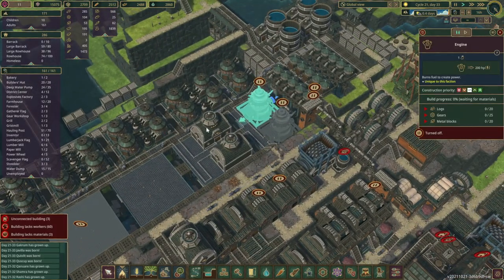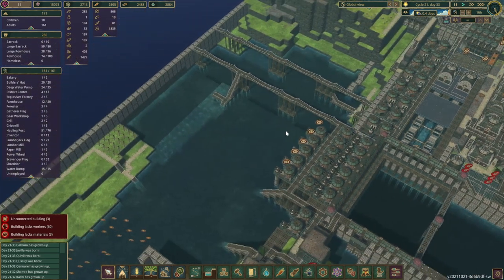TIMBERBORN | Beaver Venice (Timelapse) - HARD MODE | E22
Timberborn Hard mode - Ironteeth beavers love holidays. Rather than flying out, they decide to bring Venice to them.

00:00 - Updates
04:08 - City Planning
09:00 - Building Timelapse
19:29 - End Result